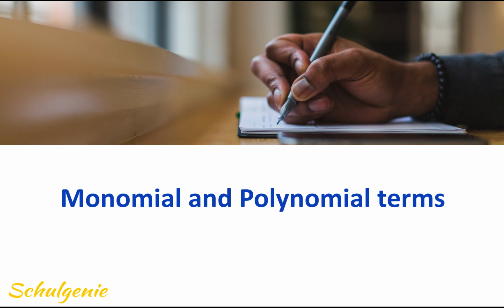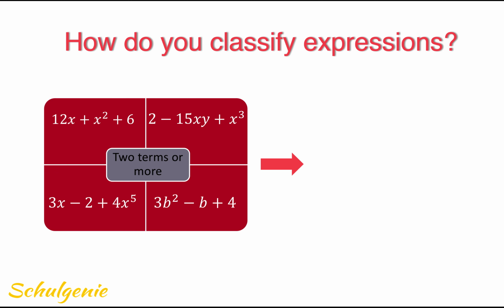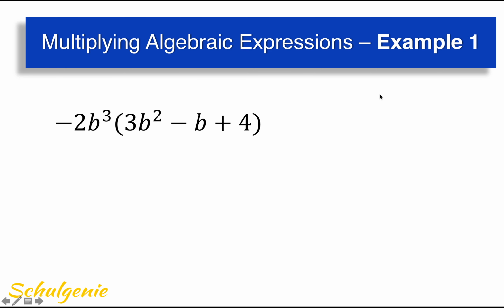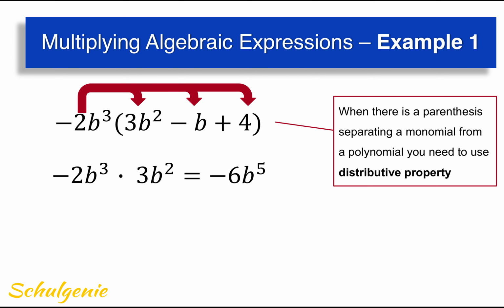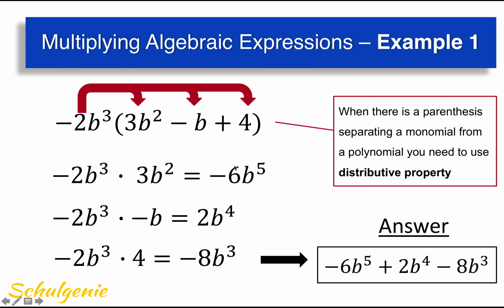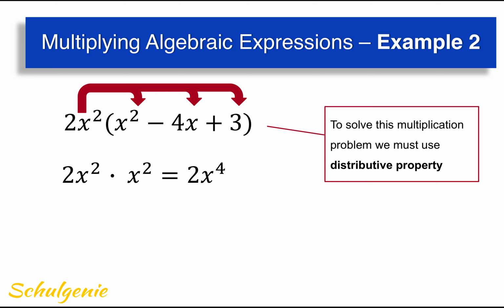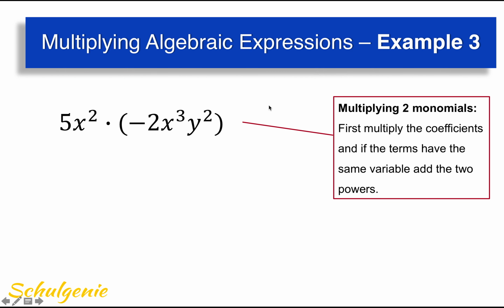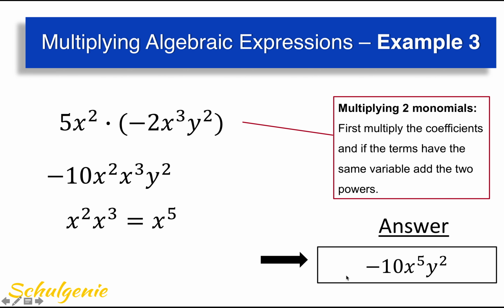Mathematics - Chapter 3 - Grade 10 - Lesson 3 (Schulgenie)